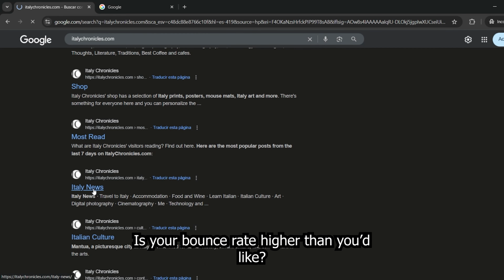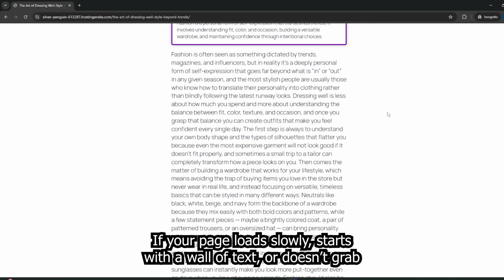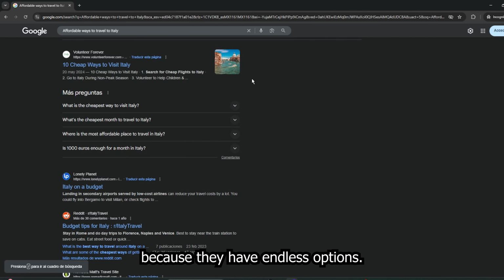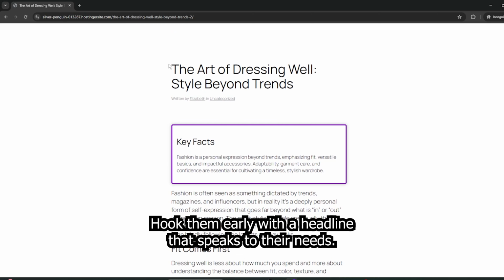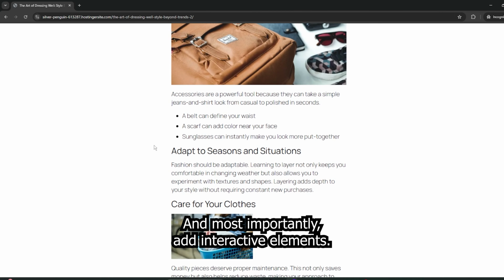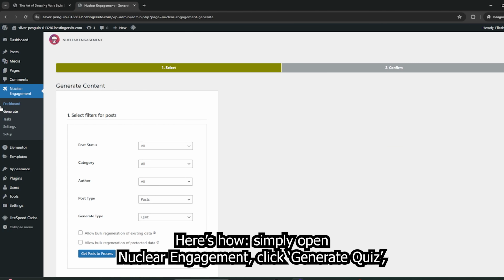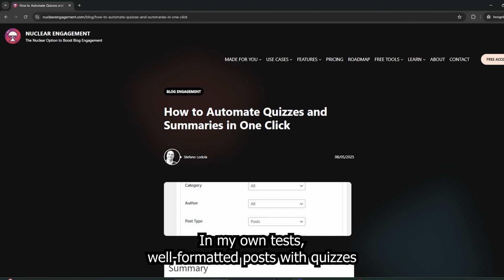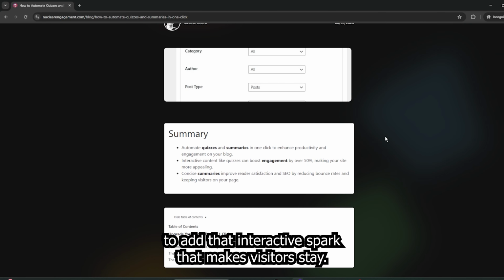Why Is Your Bounce Rate So High? (And How to Fix It Fast)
Struggling with a high bounce rate on your website? You’re not alone. In today’s world of short attention spans, visitors decide in just a few seconds whether to stay or leave your site.

In this video, I’ll break down the key reasons why bounce rates are so high—like slow load speed, poor readability, and overwhelming text—and show you practical strategies to keep visitors engaged. You’ll also see how interactive elements like quizzes and summaries can reset attention and reduce bounce rates dramatically.